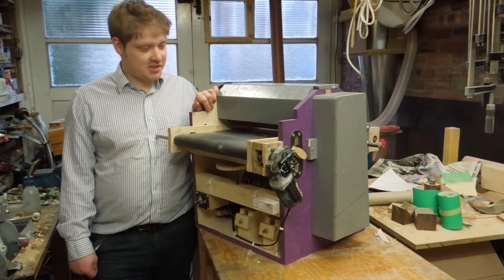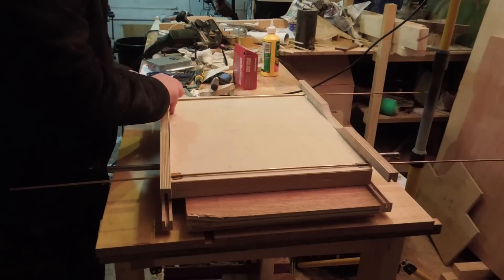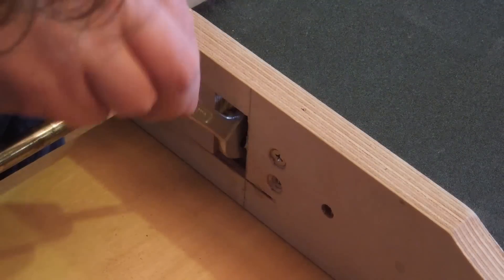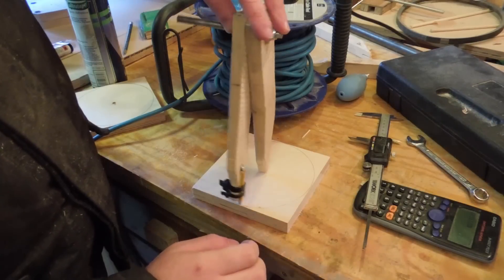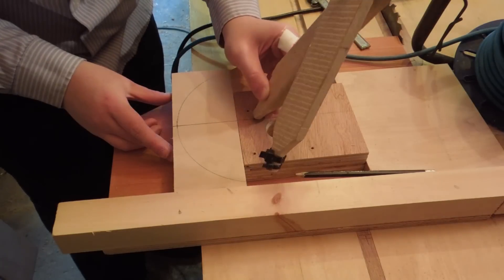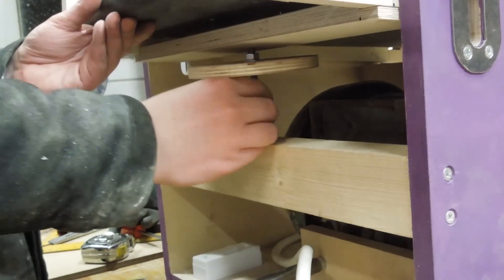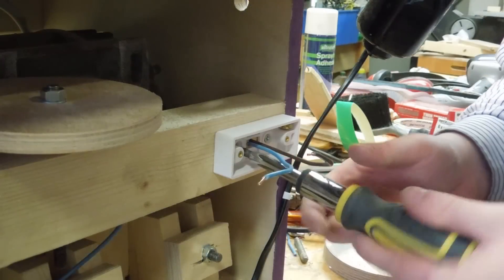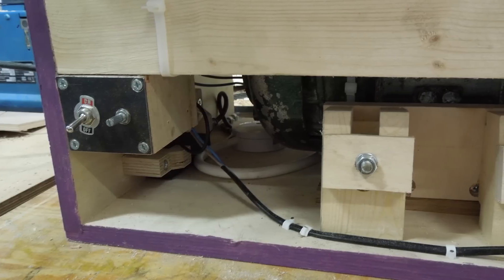Homemade Drum/ Thickness Sander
In this video I make a drum/ thickness sander.

It turned out fairly well and so far i've had no (big) problems with it.

Specs are:
Max Stock Width - 392mm
Max Stock Height - 45mm (limited by the motor getting in the way)
Drum Diameter - 125mm
Drum RPM - 1400
Table Length (between rollers) - 550mm

Those are about all the bogus stats I can think of to make this description sound professional.

If you were to build one yourself there's really nothing stopping you from making it bigger (or smaller) if needed. The limiting factor would probably be the sanding belts (for the conveyor) that you can get ahold of.

There's also a goofy circuit diagram included for the PWM speed controller.

Also I got alot of questions about where I got the sanding belts for the conveyor, so here's a link.

Also, a special thanks for the folk on Madmodder (it's a forum). Especially Bluechip/ Dave for helping with the electronics. And Rob Wilson for giving me the V belts.